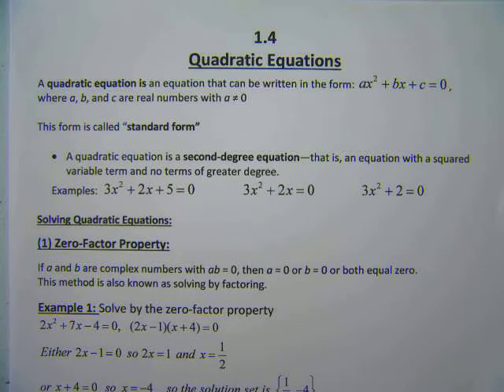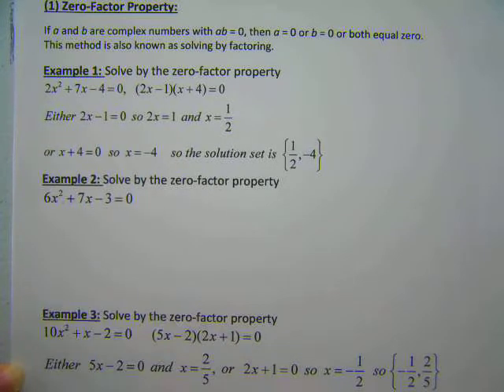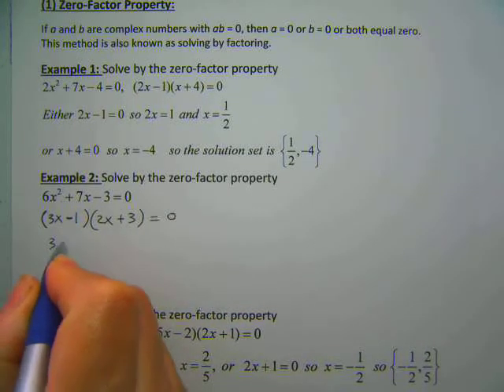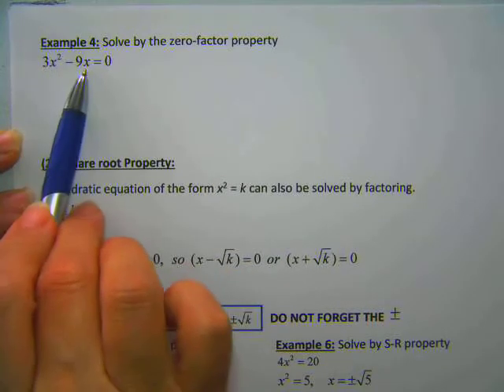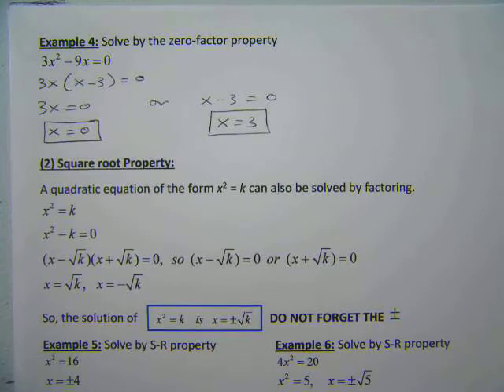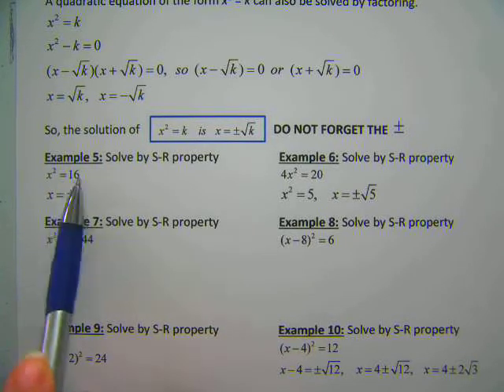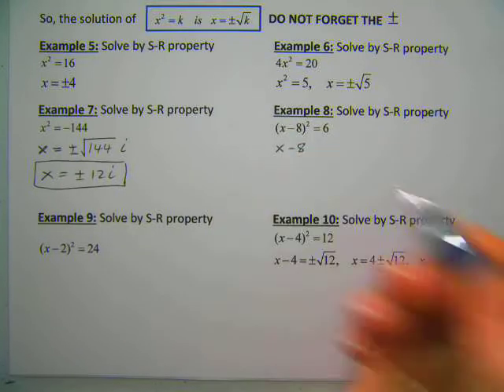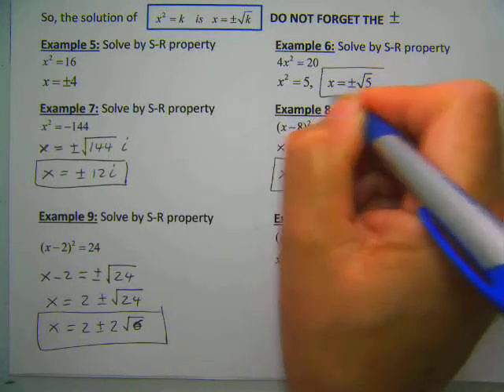Col_Alg_Section 1.4 A